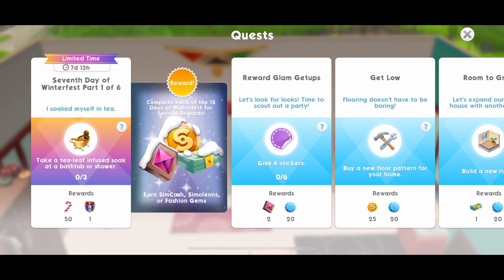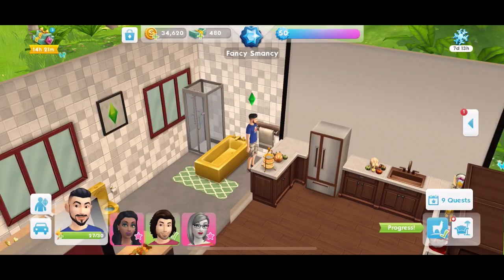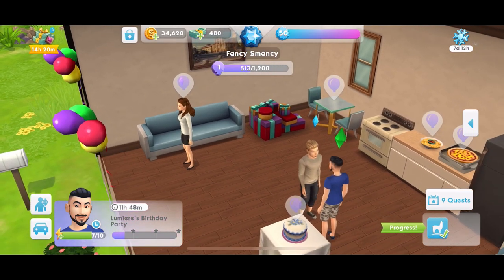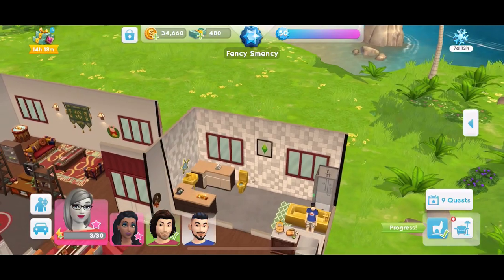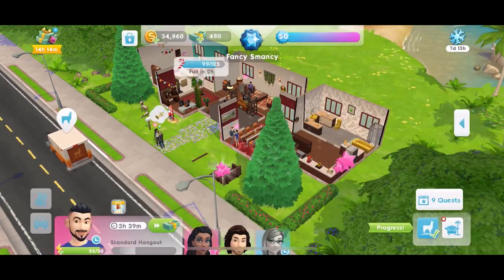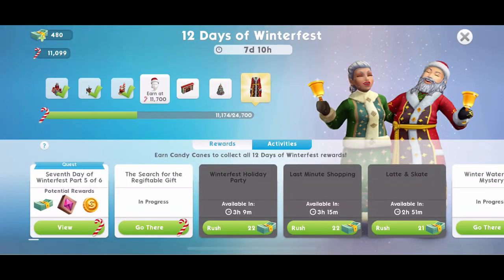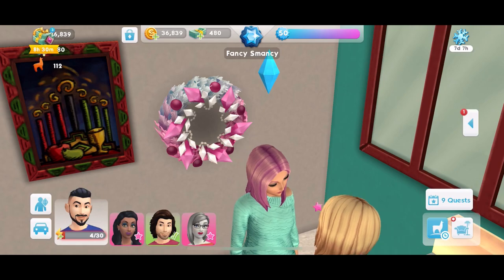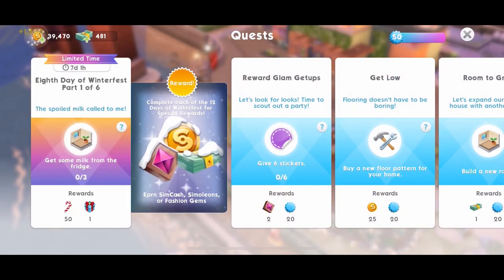Sims Mobile ❄️ 12 Days of Winterfest #7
Welcome to The Sims Mobile 12 Days of Winterfest! This is a walkthrough of the Day Seven (there are 12 days in total and a new video will be out with each part) This is a long and difficult quest but the rewards are AMAZING! You can win amazing holiday themed decor, a Reindeer games sweater, ice princess hair, an elfy hat and so much more by taking part in the 12 days of Winterfest quests and taking part in special events such as Last Minute Shopping, Latte and Skate and Winterfest Holiday Party. Get ready for some holiday fun in TheSimsMobile

Music Credits